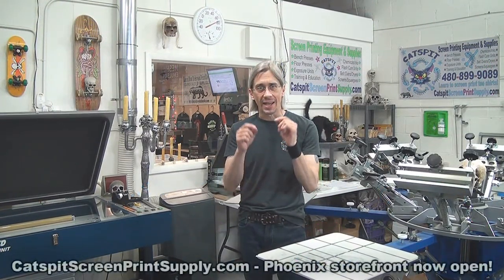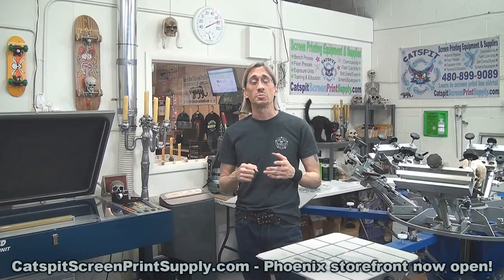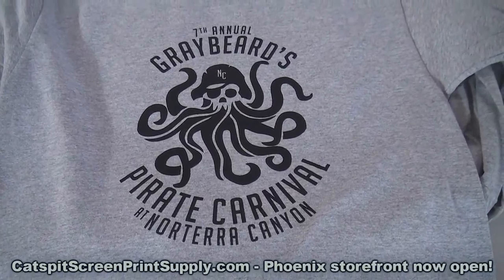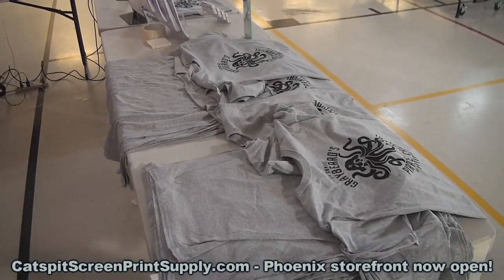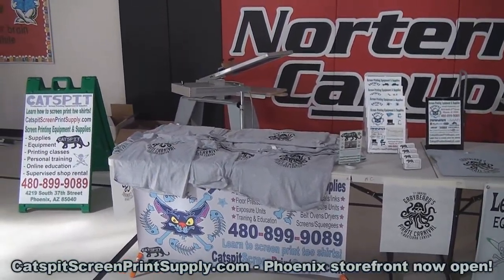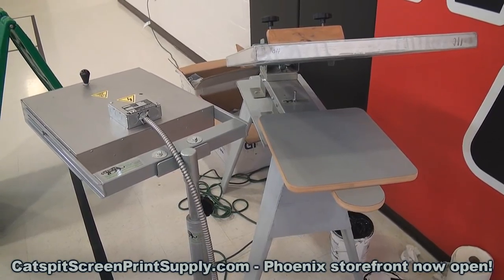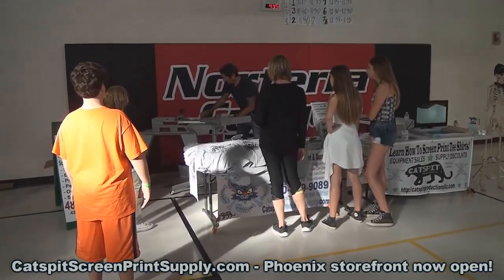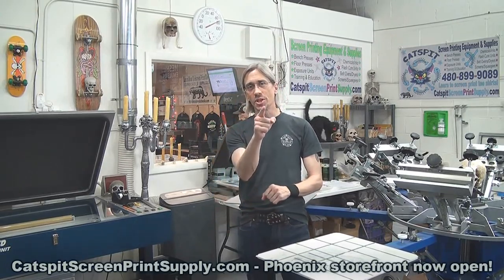Live Tee Shirt Screen Printing Event: Catspit Prints At School Carnival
Here’s a very fun video about a live screenprinting event at a local school here in the Phoenix area. This is Norterra Canyon Elementary School K-8 in the north valley. David Stuart contacted me and asked about a live event for his school’s annual carnival. Of course I was happy to help out and we set up a little gig to print their carnival shirts live. My brother John came along and helped out which was great and we had a lot of fun talking with the kids and parents too.

If you’re an art teacher looking for assistance with teaching your students how to screen print tee shirts, let us know and we’ll be happy to look into how we can help.